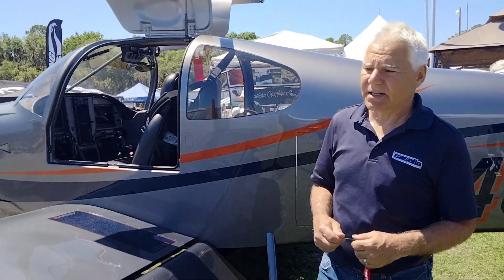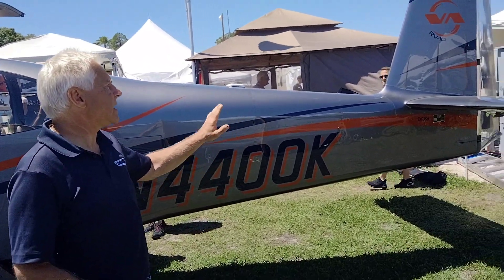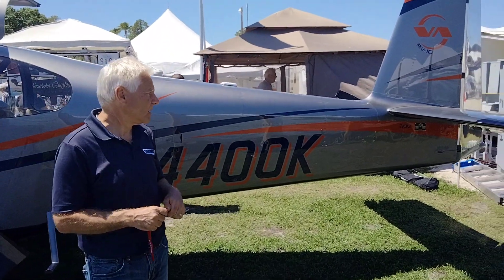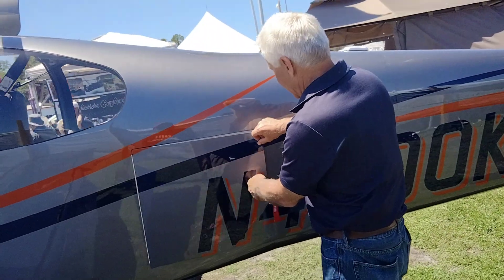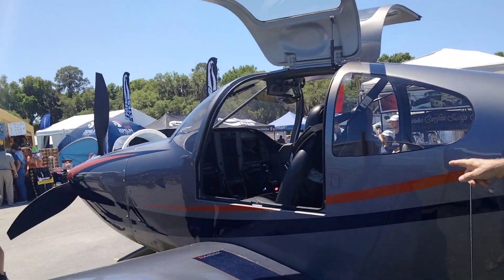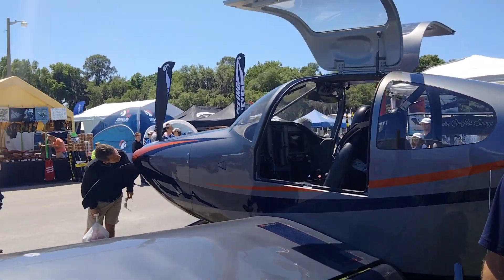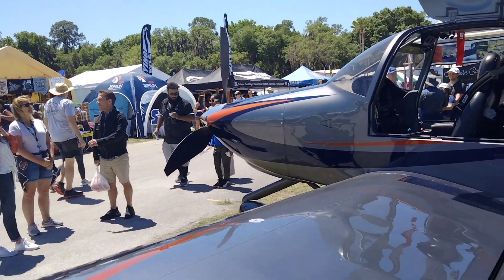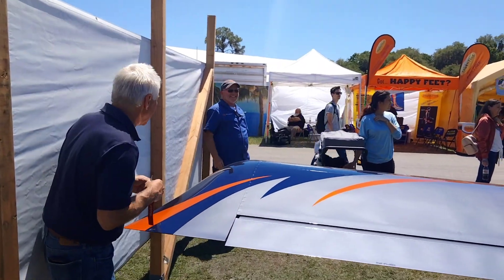Vans RV-10 walk around with proud owner. Before the accident!🇮🇳🇵🇭🇬🇧🇩🇪🇨🇦🇦🇺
Vans RV 10 Kit plane at Lakeland Sun and Fun. Beautiful Kit plane took 2000hrs to build. powered by Lycoming. this is the dame airplane that made a crash landing in Beaver Dam, Wisconsin on July 22 2022